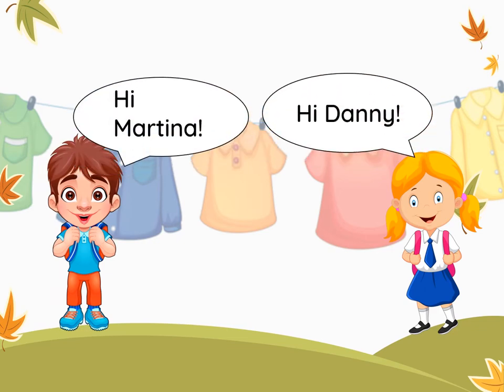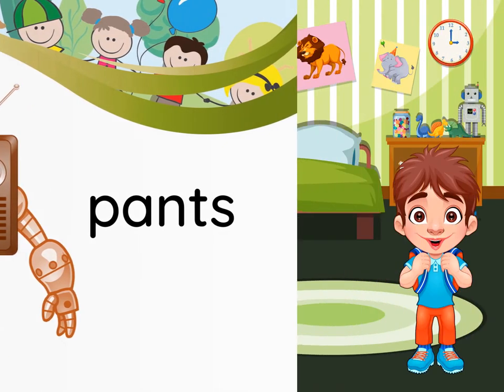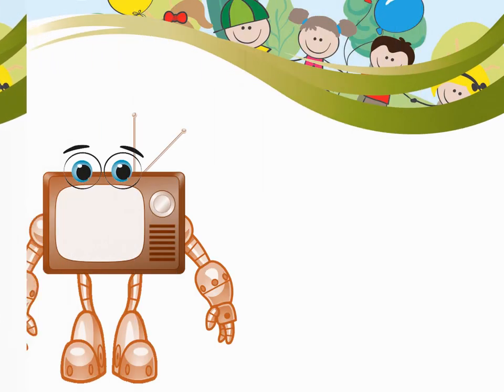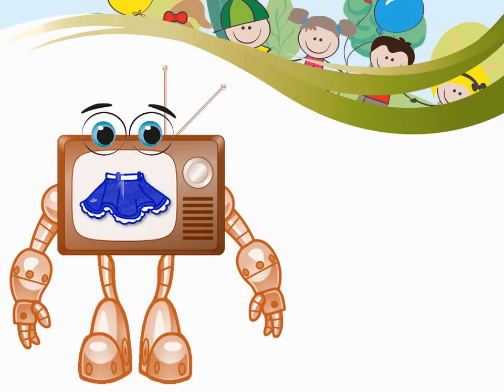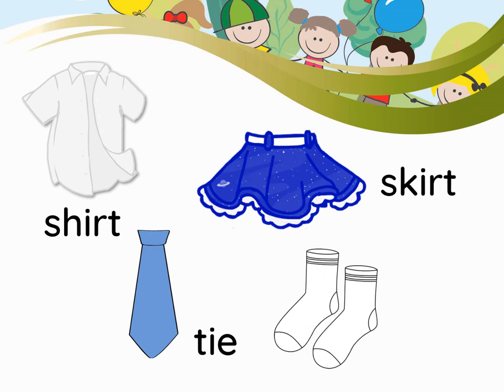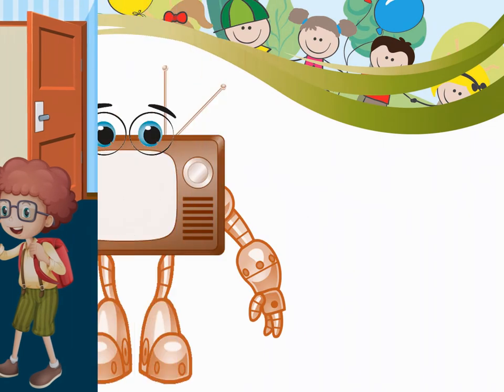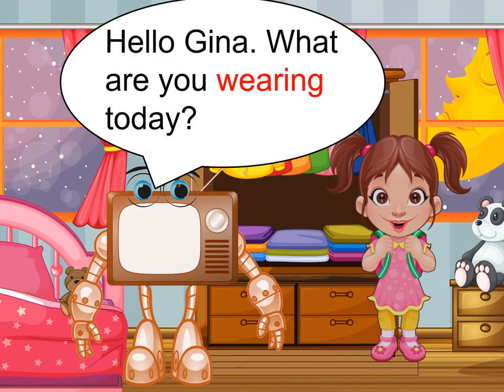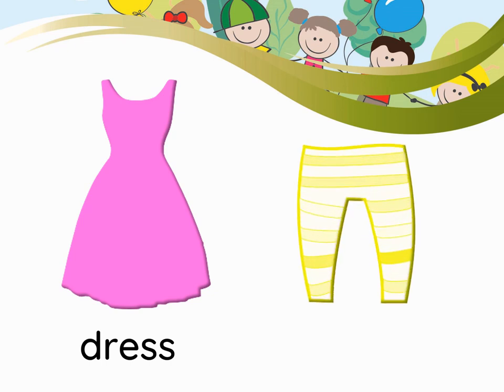#3. What are you wearing today? | Vocabulary: clothes | ESL resources for young learners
What are you wearing today? Let's find out what Martina, Danny and their friends are wearing today.
for learning resources that accompany this video.